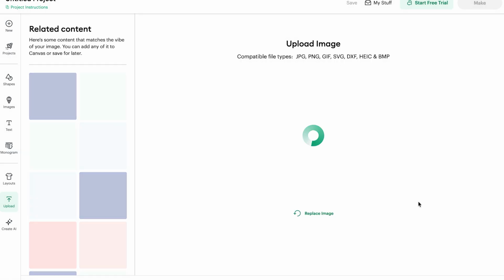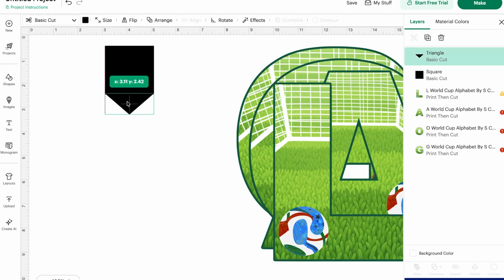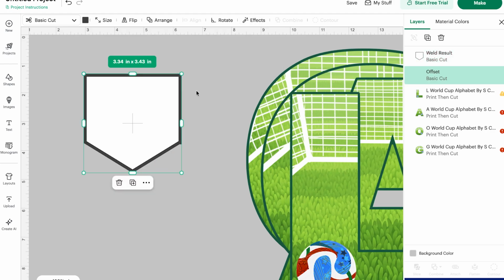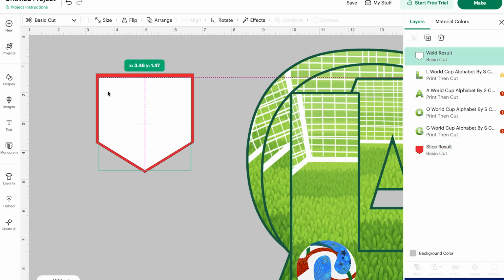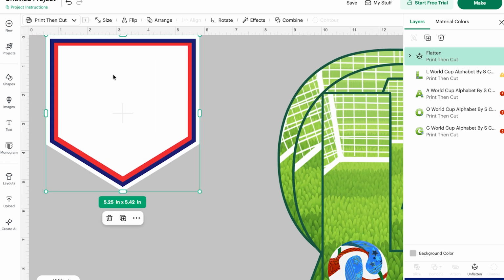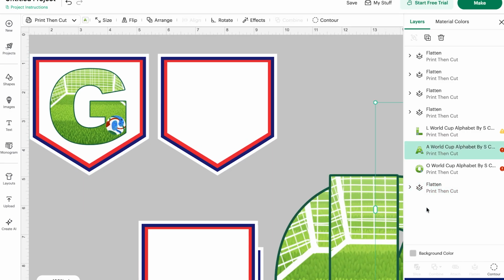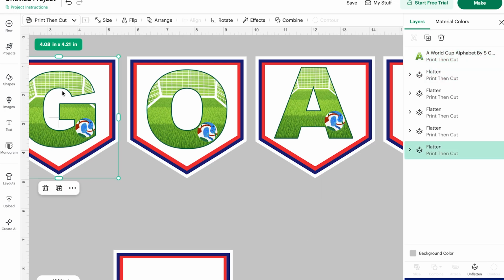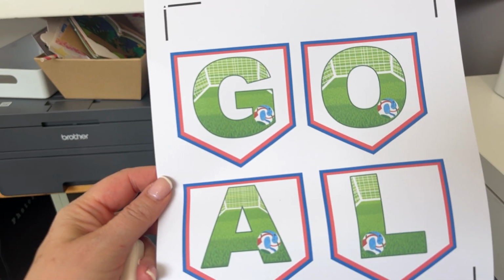⚽ I Made This Football Banner Using FREE PNGs in Cricut, Here's How!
Want to create a personalised football banner for your favourite team, a football party, the World Cup, Euros, league matches, or a football-themed birthday? In this Cricut tutorial, I'll show you how to make a custom football banner from scratch using simple shapes in Cricut Design Space and my FREE football-themed alphabet and number SVG set.

🎨 Cricut machine (Explore, Joy Xtra or Maker)
💻 Cricut Design Space (free software)
🟩 Standard Gripmat (green) I use
🖌️ Weeding tool (for removing small bits)
📝Brayer (optional, to smooth cardstock on mat)
⭐️ Hp Printer
⭐️ White Printable Card Stock
⭐️ String
⭐️ Hole Punch
The best part? The free SVG alphabet and numbers let you create almost anything. Team names, player names, match predictions, scoreboards, birthday banners, football party decorations, cake toppers, cards, scrapbook layouts and more. Whether you support England, Brazil, Argentina, Germany, Spain, France, the USA, or any football team around the world, you can customise this project with your own colours and wording.

In this Cricut tutorial, you'll learn:
⚽ How to create banner flags from basic Cricut Design Space shapes
⚽ How to use Print Then Cut for professional results
⚽ How to customise colours for any football team or country
⚽ How to use the FREE football alphabet and number SVG set
⚽ How to create football party decorations on a budget
⚽ Creative ways to use the football alphabet beyond banners

This beginner-friendly Cricut project is perfect for football fans, crafters, teachers, parents, small business owners and anyone looking for unique football-themed decoration ideas.

🎁 Download the FREE Football Alphabet & Number SVG Set and see how many football projects you can create with it.

Will you make a banner for your team, a football birthday party, a match-day celebration, or something completely different? Watch the tutorial and get inspired!